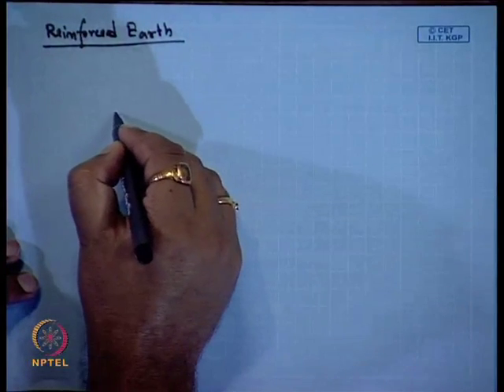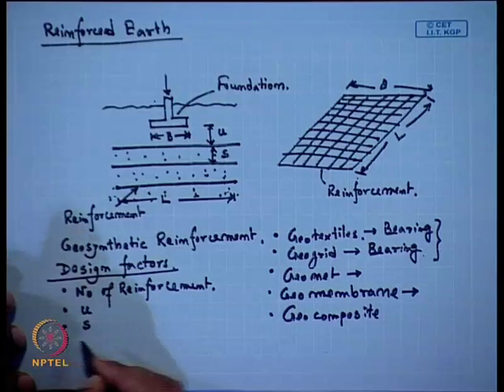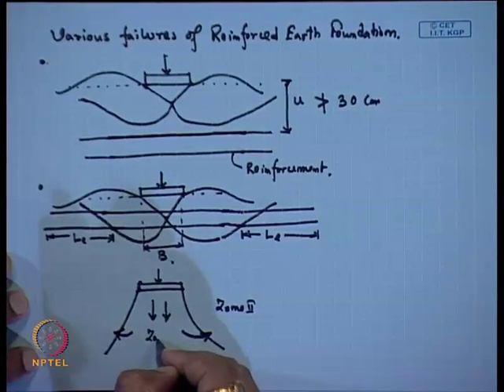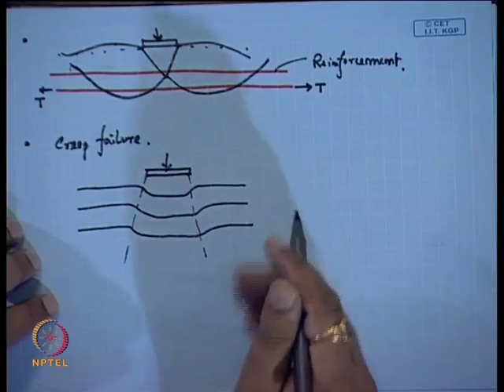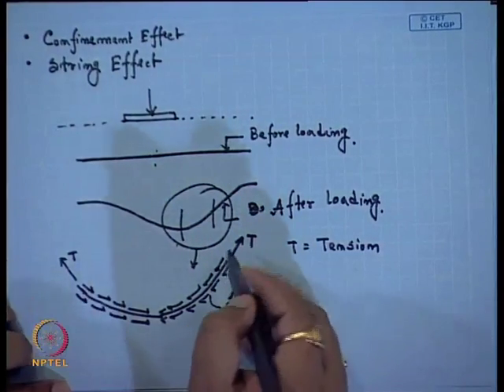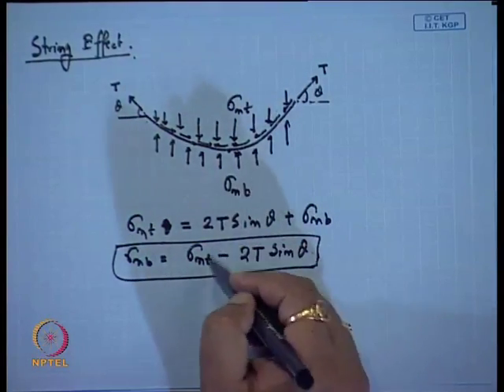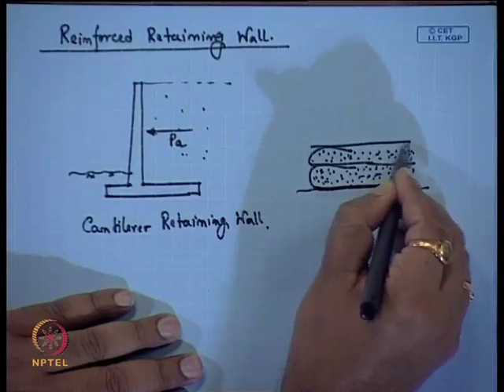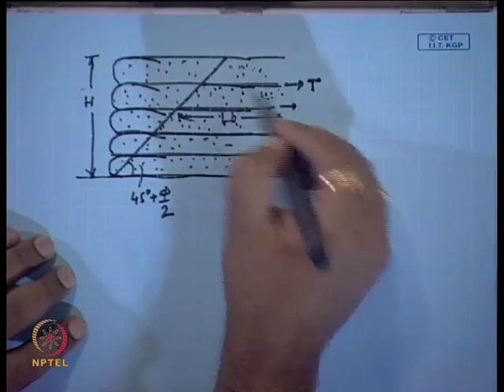Mod-01 Lec-29 Reinforced Earth